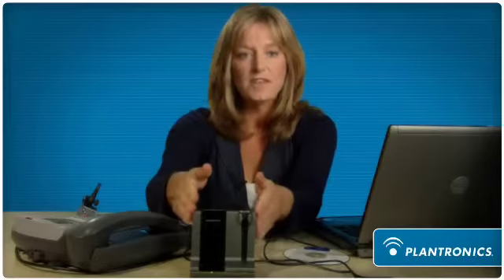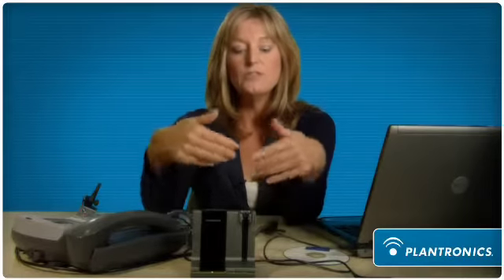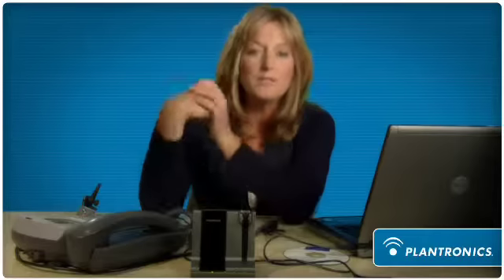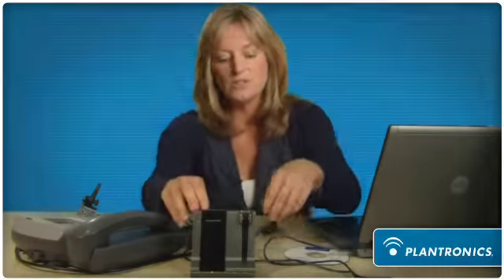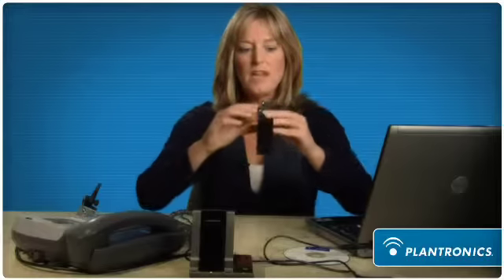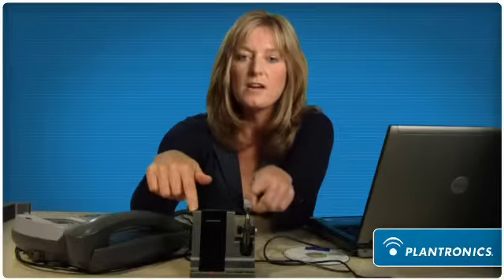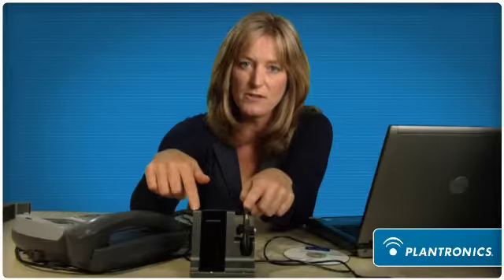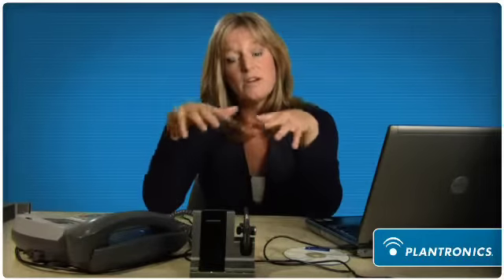SaviOffice Demo Part 2b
PLT_UCDemos_SaviOffice_Part2b_640x360_H.264.mov